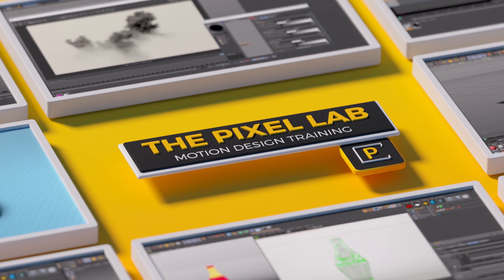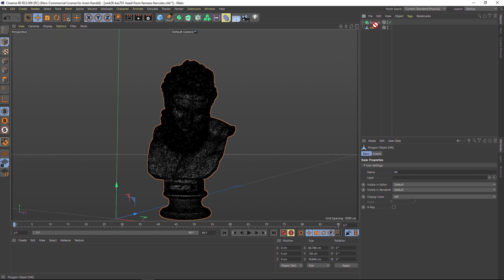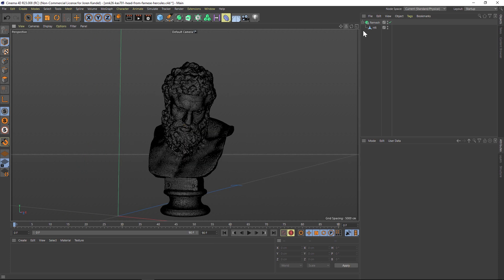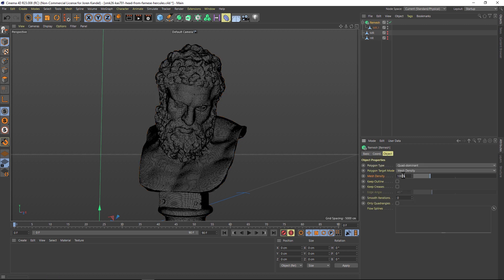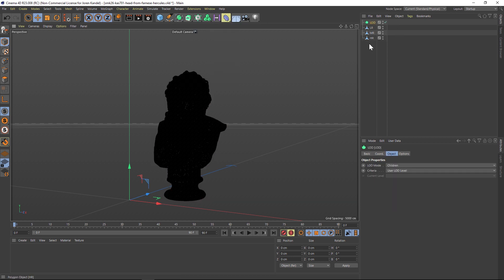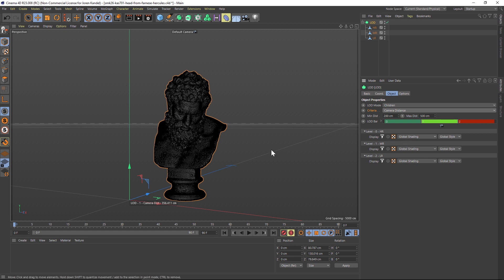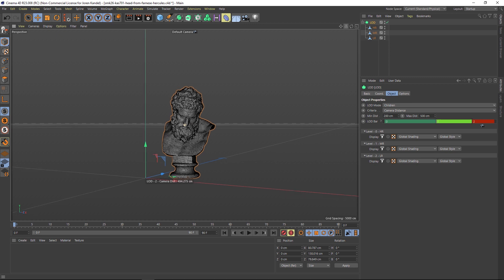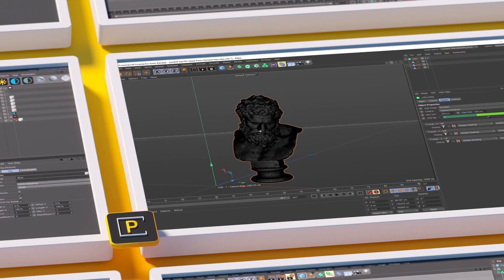Cinema 4D Tutorial: Save Time with Remesh and LOD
In this C4D tutorial I'll show you how to make your viewport lighter, and also your renders much faster, by taking high poly models and using the Remesh tool to make lower poly copies. Then we will use the LOD (Level of Detail) to switch between the high and low resolution versions of the model so the models in the background will be low resolution and the ones in the foreground will be high resolution hero objects. Hopefully these workflow tips will help you save a lot of time!